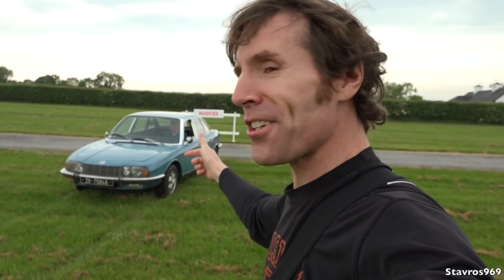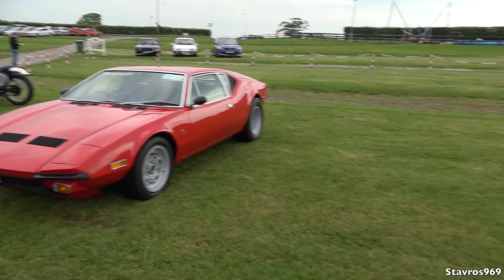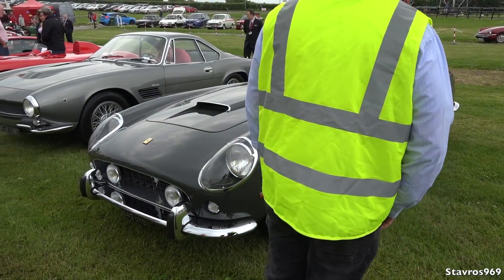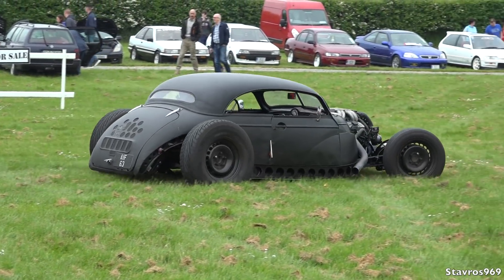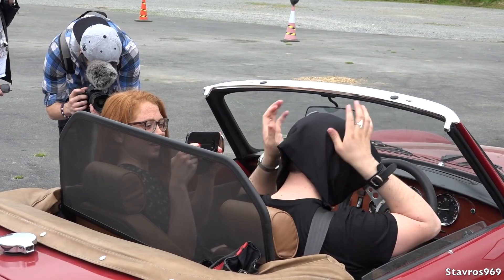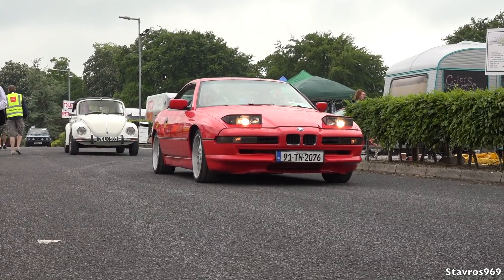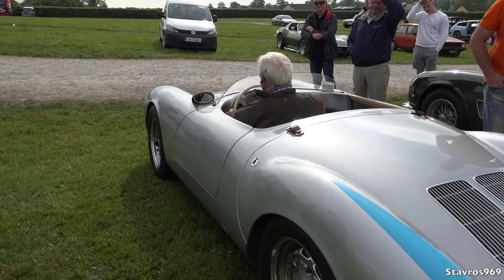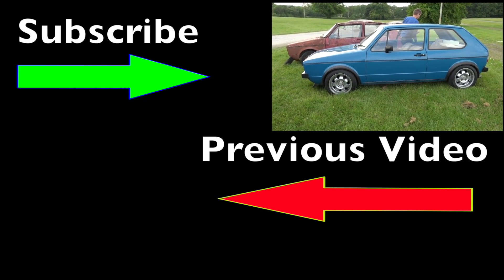Super Rare Cars at The Limerick Classic Car Show 2018 Ireland - Stavros969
It's that time of the year again where we check out what fabulous cars will arrive at the 2018 Limerick Classic Car Show.

Oh boy we were not disappointed, we had the arrival of a 1960 Aston Martin DB4 Bertone Jet, Ferrari 288 GTO, Ferrari 250 GT California, Porsche 550 Spyder, and a 1955 Maserati 300S. Just some of the incredible line-up of cars on display.

My gear:
Sennheiser Mic
Rode Mic
Rode Mic Pro+
Rode Deadcat windshield
Action Cam X3000
Action Cam X1000
Camera Suction Mount
Wireless Microphone
Camera Light
DJI Phone Stabilizer